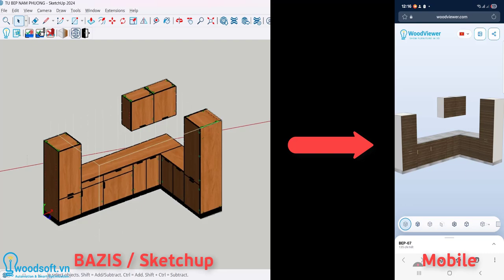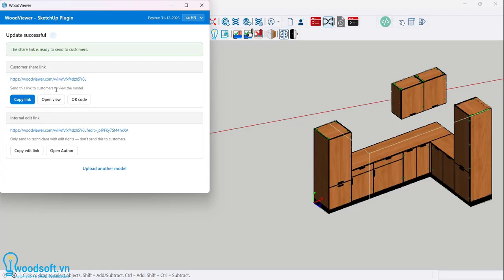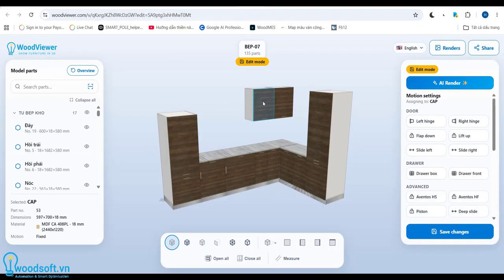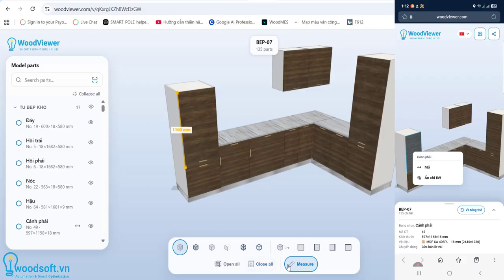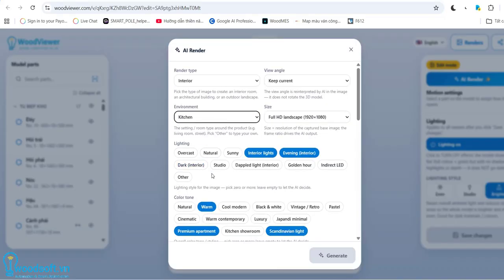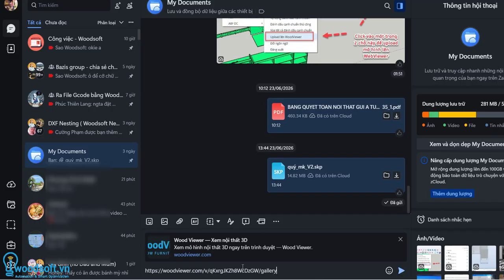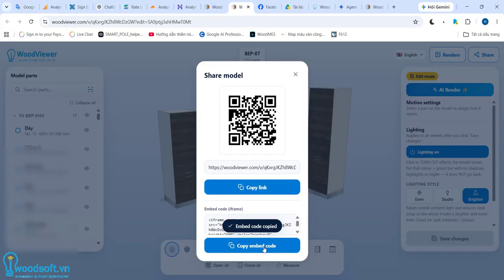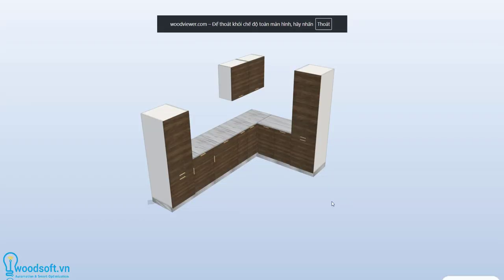WoodViewer and AI Rendering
Designing furniture in Bazis or SketchUp? With WoodViewer, your 3D model becomes a link. Your customer taps it on their phone, rotates the model 360°, opens cabinet doors, pulls out drawers — everything live, in the browser. Your installer on site just scans the QR code on the part label and zooms straight to the right component.

Here's how it works:

Step 1 — Upload right from inside Bazis or SketchUp
Open your model. Run the WoodViewer plugin, log in, hit Upload Model. The plugin pushes the 3D model to the cloud and hands you back a link. Send the link — or the QR code — to your customer or your installer.

Step 2 — Assign materials to finalize the spec with your customer
Materials update instantly the moment the customer hits F5 to reload the page. For glass, there's a transparency slider so you can dial in the right look.

Step 3 — Add motion in Author Mode
Want cabinet doors to swing on real hinges? Drawers to slide the right direction? Author Mode lets you assign motion and tune the lighting, then save it for the customer view.

What your customer sees on the link:

✨ Smooth load on both phone and desktop
✨ 360° rotate, zoom in and out
✨ Three display modes: Material, Wireframe, X-Ray
✨ Tap any part to see its info
✨ Built-in measure tool for dimensions
✨ Open and close cabinet doors, pull out drawers
✨ Show or hide individual parts or whole assemblies

For installers on site: just scan the QR code on the part label. WoodViewer zooms straight to that part and dims the rest. The installer sees exactly where the component goes in the assembly — no guessing, no calls to the office.

The flagship feature: AI Render

Frame the 3D view you want. Pick a style, color tone, room setting, and lighting. WoodViewer generates a photoreal perspective render — ready to send to the customer or post on social media. Each model keeps a gallery of all its renders, and you can share that link too.

3D Gallery

Want a 3D gallery on your company website? Copy the embed code.
Every model has an embed code. Paste it on your site and the model becomes interactive on the page.